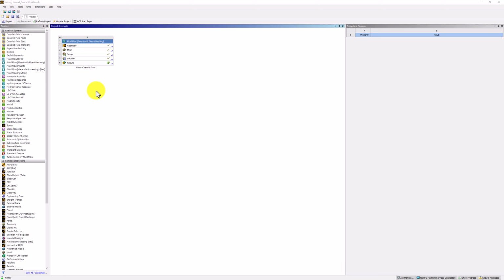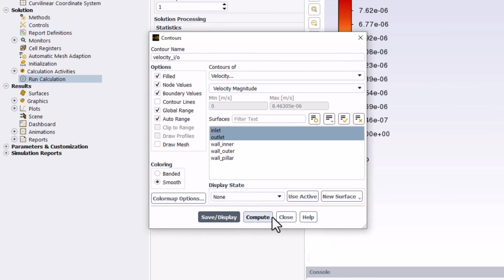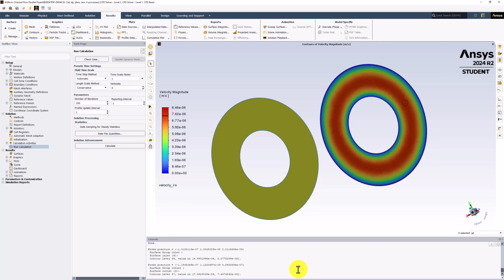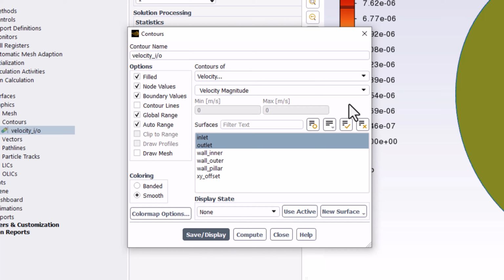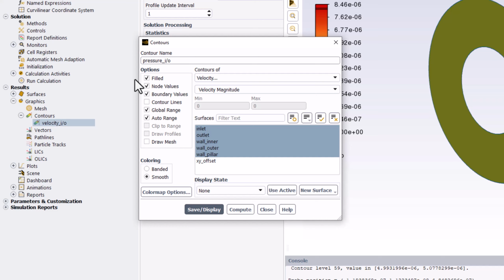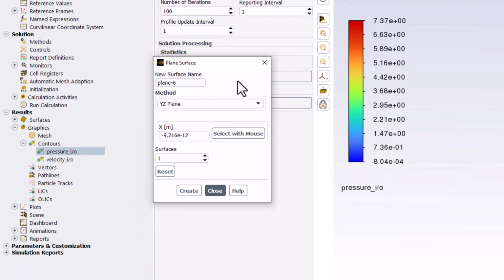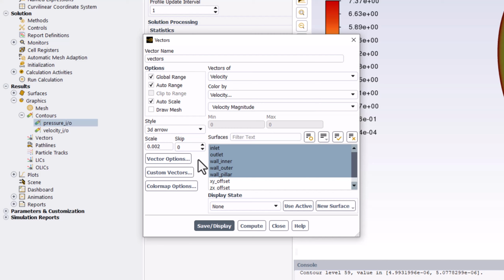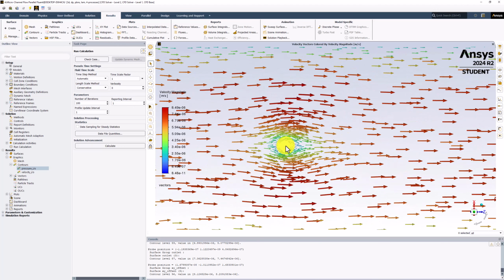Numerical Results: Inlet/Outlet Contours & Vectors | Microchannel Flow for Biofluid Applications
This video contains a tutorial of the post-processing using contour plots on the inlet and outlet and velocity vectors for the Ansys Fluent learning module at